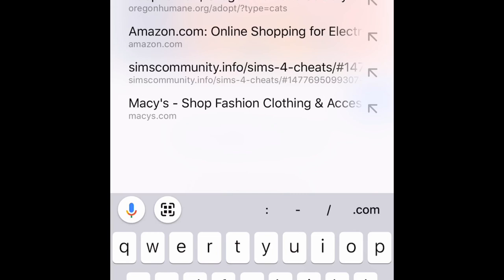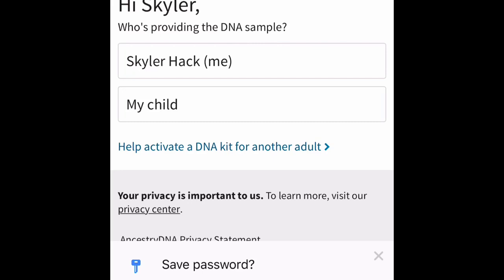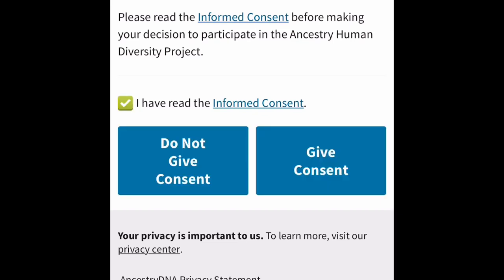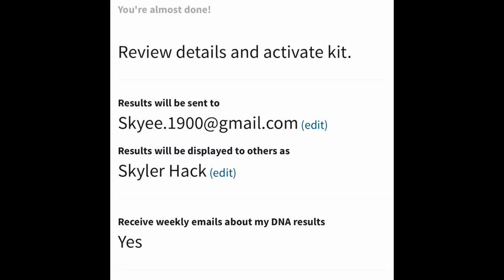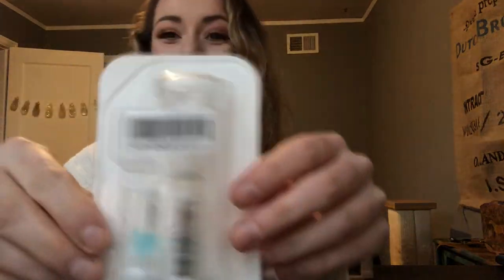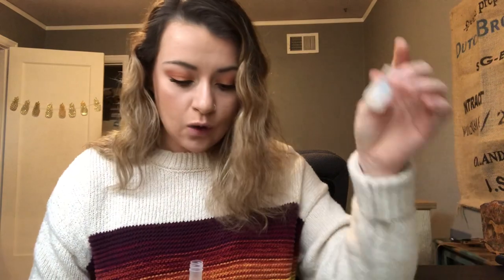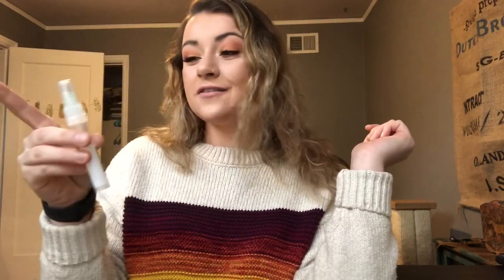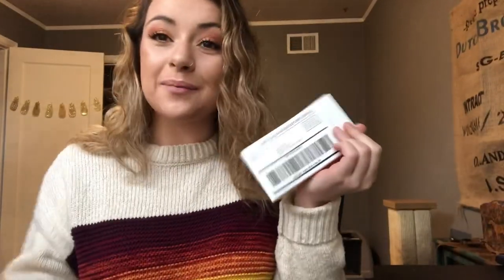ANCESTRY DNA TEST PART 1 | How to send in your DNA | How to set up and activate your account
Hey Friends! In today's video I'm going to be walking you through activating your Ancestry DNA, and  sending in your saliva sample. This is going to be a two part video. Once I receive my results I will be uploading part 2!

Show me some love in the comments below! Have you taken a DNA test before? If so were you surprised by your results? Let me know!

Stay Humble
Be Kind
Work Hard

~LifeOfSkye